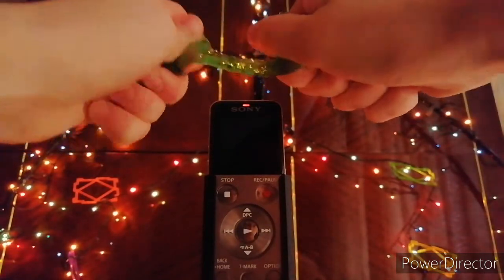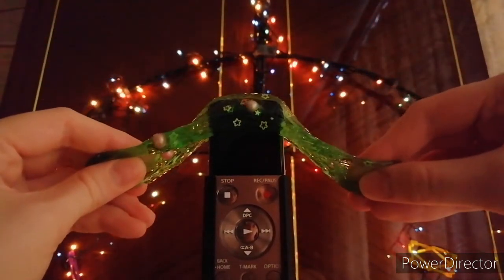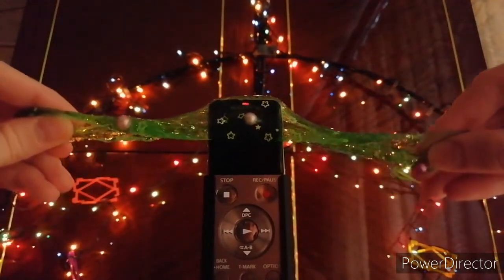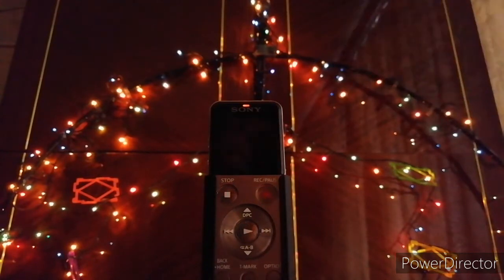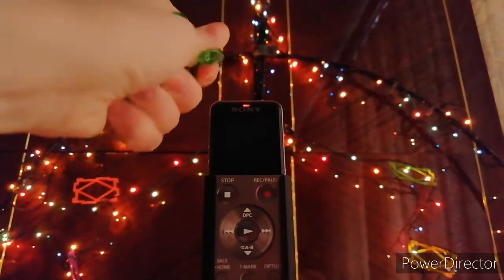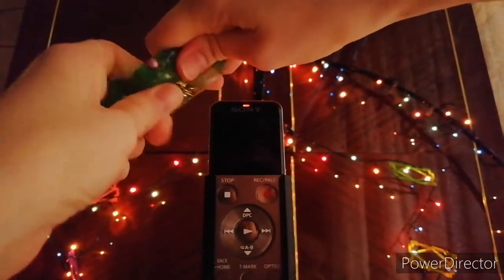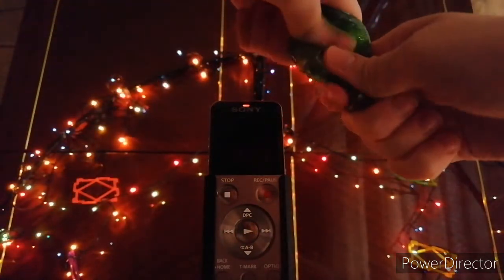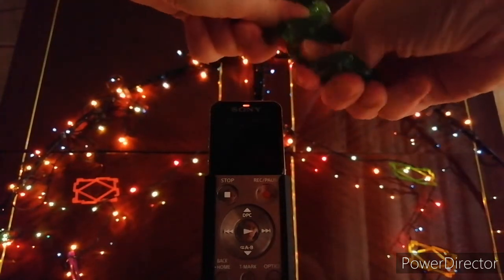Binaural ASMR Slime Ambience for Sleep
Ambient ASMR sounds for sleep.
Tingly sounds of slime ASMR for sleep and relaxation